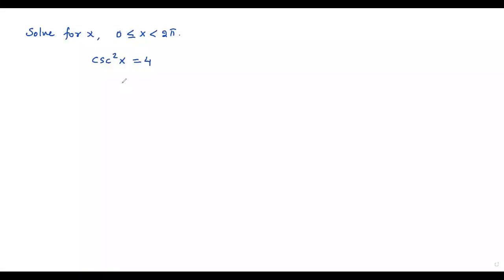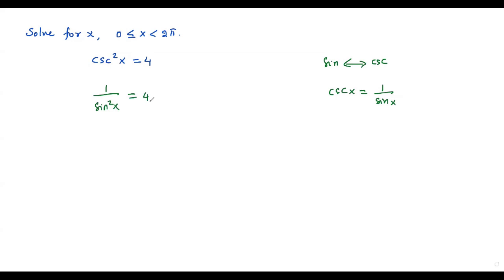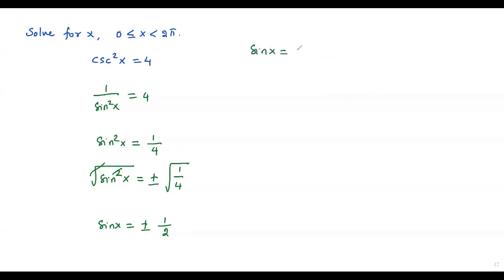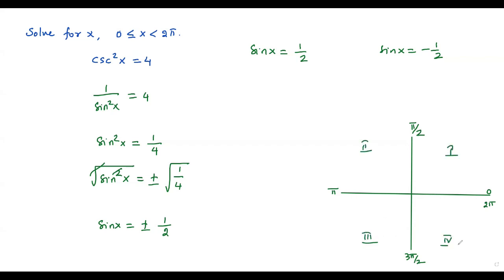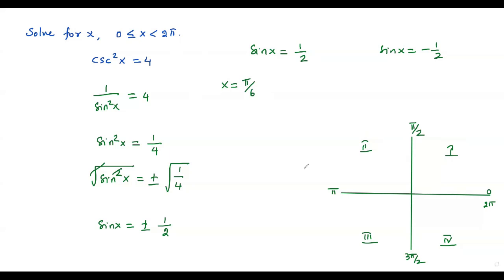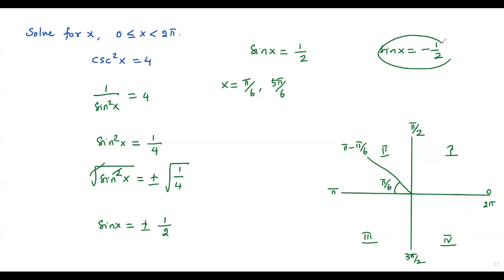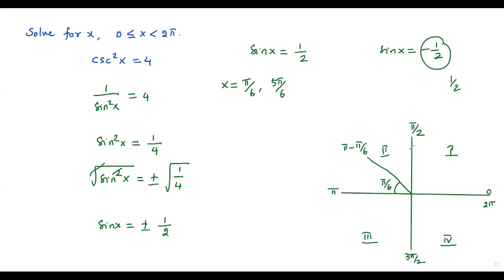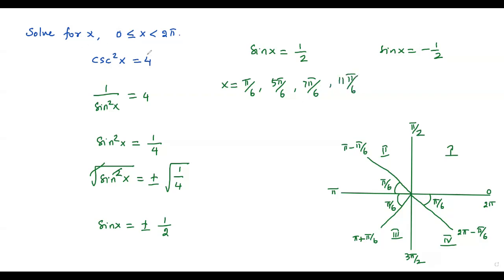Solving Trigonometric Equations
Solve for x, where x ∈ [0, 2π).

csc^2 x = 4